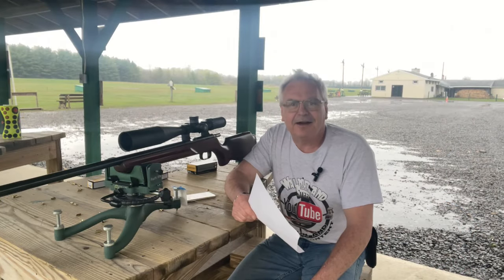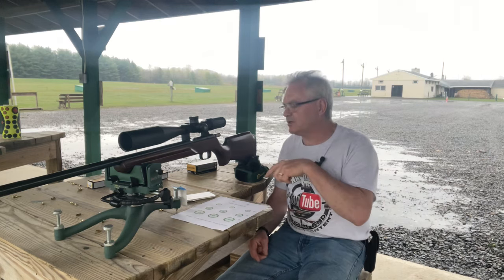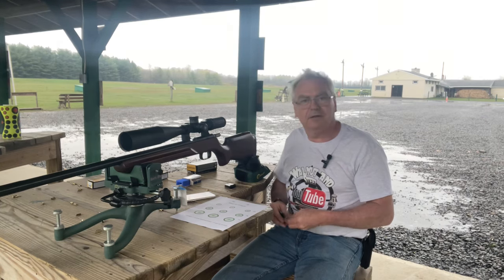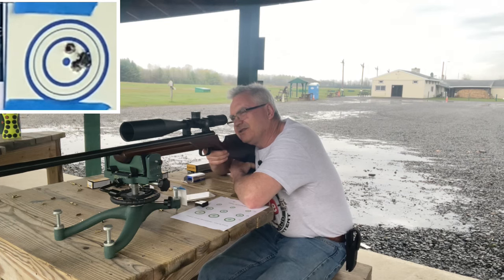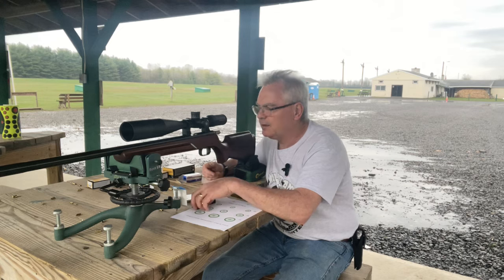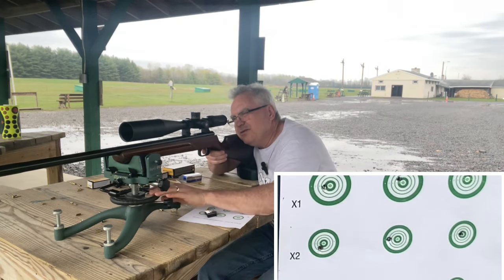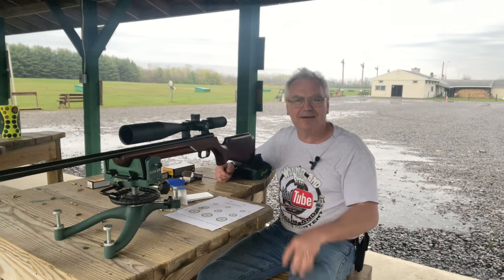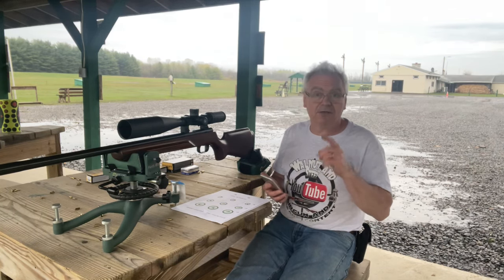All guts no glory Challenge Anschutz 64mp Vector sentinel x pro 10-40x50